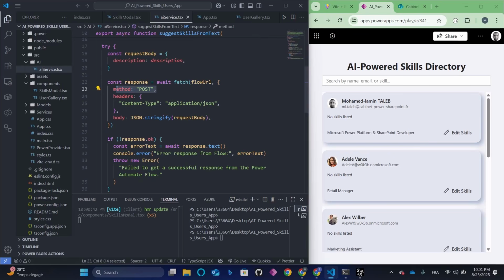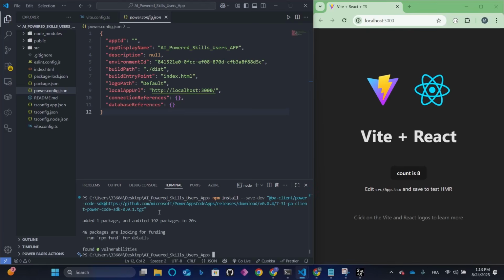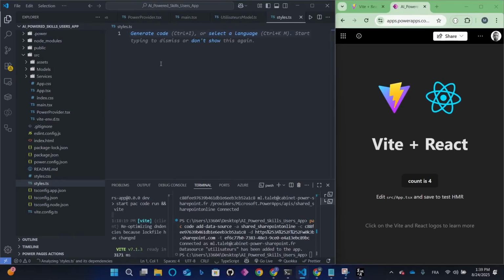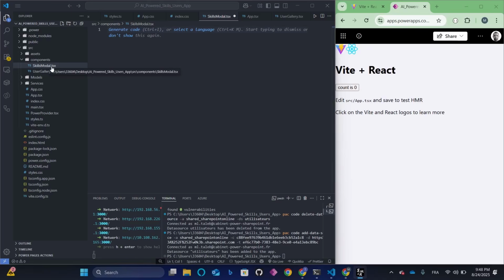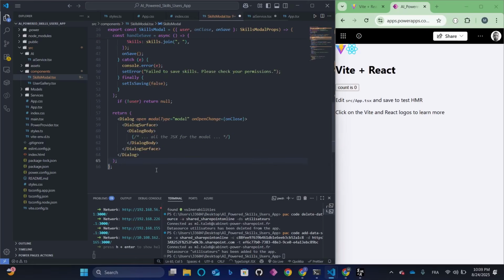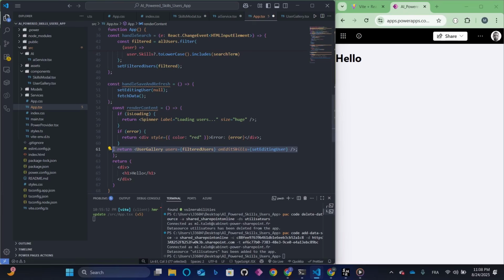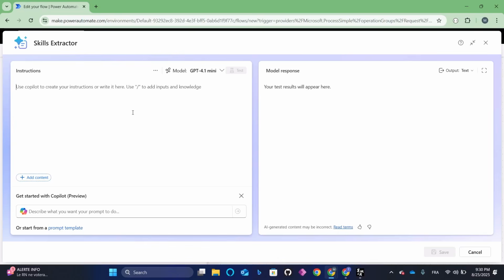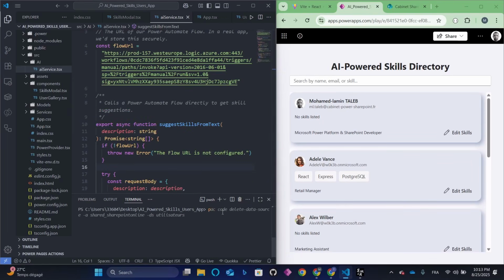PowerApps Code Apps: Build AI Powered Application with Code Apps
Ever felt limited by the standard controls in Power Apps? In this video, we're shattering those limits by building a fully-coded, high-performance Power App Code Apps application from scratch. We'll combine the power of a modern web stack with enterprise-grade AI.

We take a simple SharePoint list and transform it into an intelligent application using React (with Vite), TypeScript, and Microsoft's Fluent UI for a pixel-perfect look. The real magic happens when we integrate a powerful AI model to extract array of skills from a long description.

This is the ultimate guide to bridging the gap between professional development and low-code solutions on the Power Platform.

*   How to set up a Power Apps Code Apps project.
*   How to use React, Vite, and TypeScript for modern component development.
*   Styling your app with Microsoft's own Fluent UI for a native feel.
*   Connecting to and interacting with a SharePoint List as a data source.
*   Integrating an AI model (GPT4.1) using AI Builder into your app.
*   The complete process from `pac code init` to a fully working, deployed application!